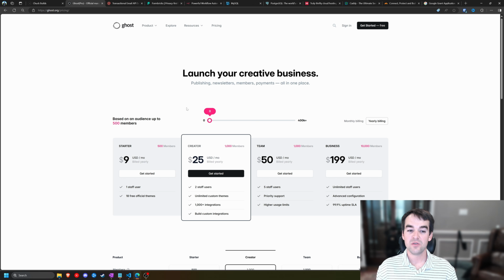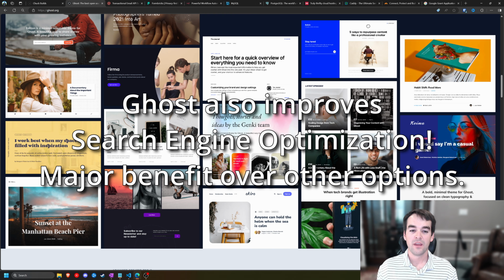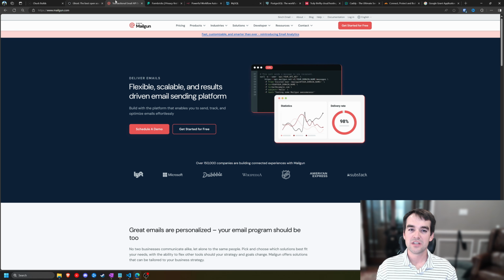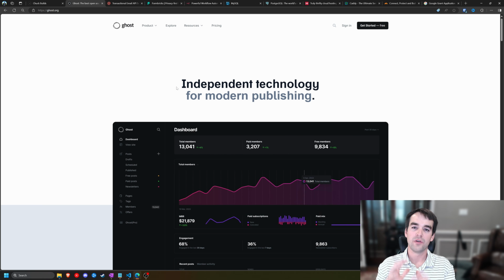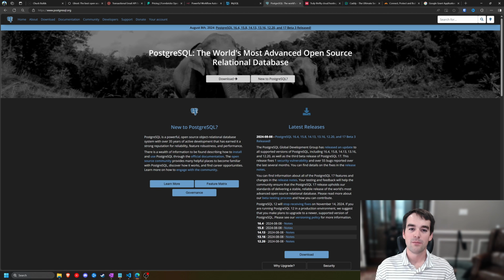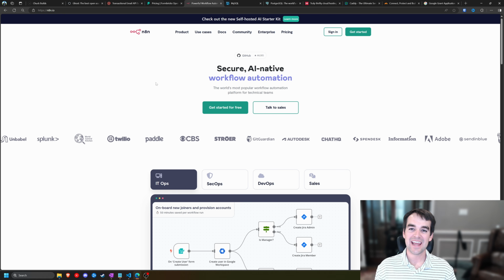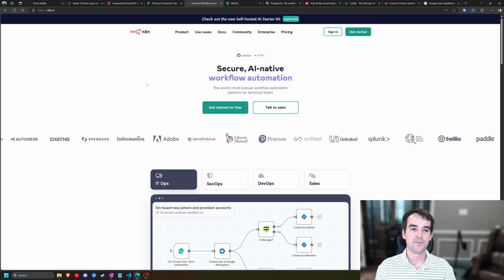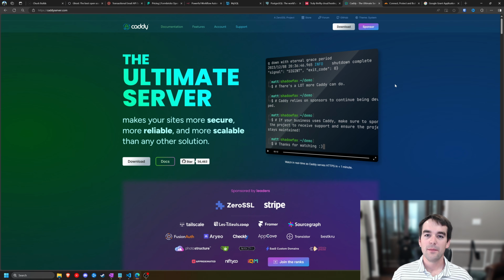How to Build a Professional Website for an Organization | Part 1 - Chuck Builds A Website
Welcome to the first episode of the Chuck Builds A Website series! In this video, I'm laying out the blueprint for creating a professional, cost-effective website for nonprofits and small organizations.
Here's what you'll learn:

Why traditional web hosting solutions often fail nonprofits
Introduction to Ghost CMS and its benefits over WordPress and Squarespace
Overview of essential tools: Docker, Mailgun, MySQL, FormBricks, and N8N
How to set up a Virtual Private Server (VPS) with Hetzner for just €4/month
The importance of Cloudflare for domain management and security
Tips for ensuring long-term website sustainability for your organization

Whether you're a nonprofit board member, a small business owner, or just curious about modern web development, this series will guide you through building a powerful online presence that's easy to manage and maintain.
Don't forget to check out or the rest of this playlist to follow along as we build a complete, professional website from scratch.

TimeStamps:
00:00 - Introduction
00:13 - Background Context
01:06 - Why Pay For a VPS?
01:40 - The Problem With Not Being Intentional
02:02 - Google Workspace for Non-Profits
04:03 - Docker Containers
04:25 - Ghost Blog
05:40 - Mailgun
06:25 - Formbricks
07:12 - N8N
07:48 - Hetzner
08:14 - Caddy
08:45 - Cloudflare